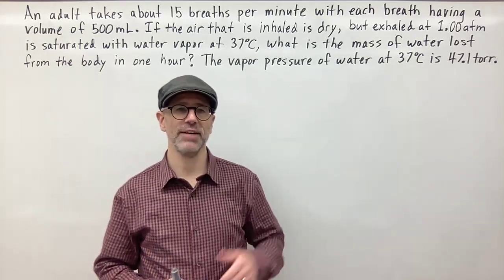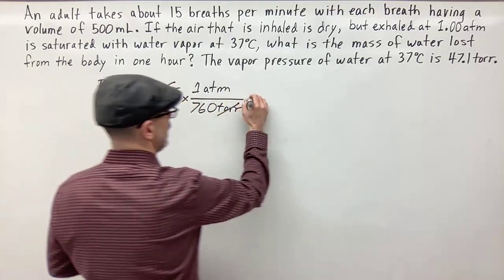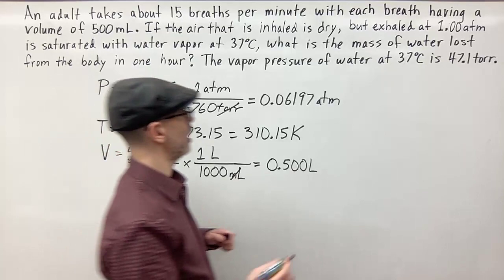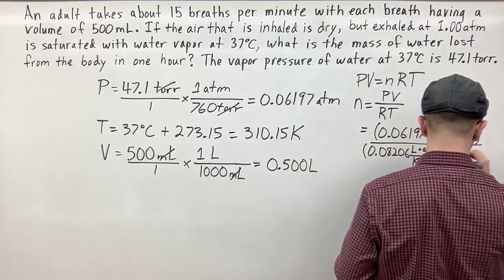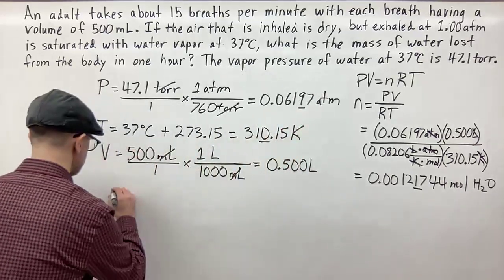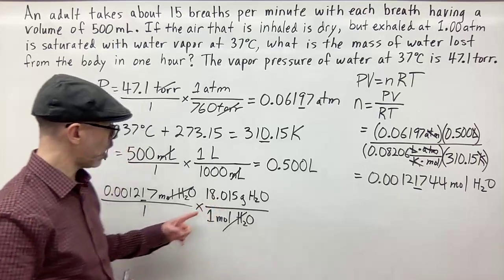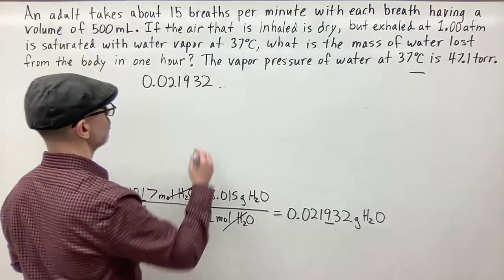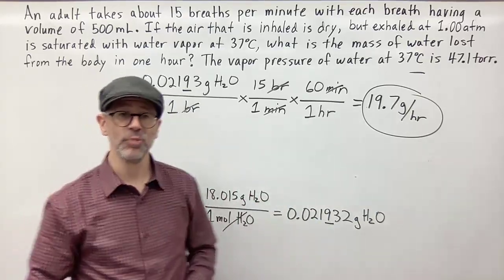An Adult Takes 15 Breaths Per Minute. What is the Mass of Water Lost from the body in One Hour?